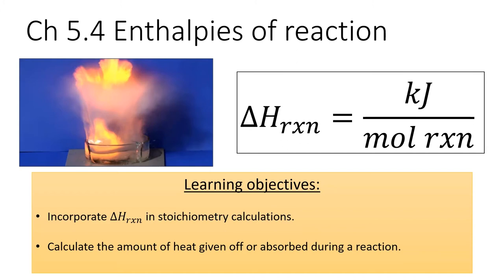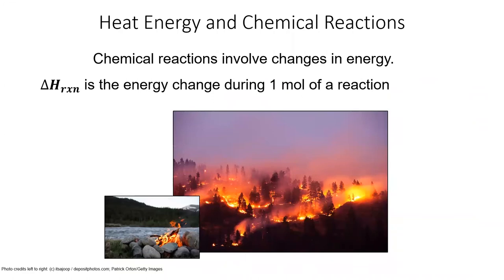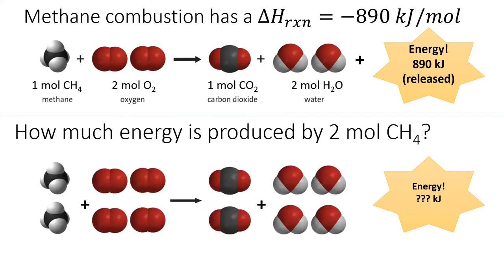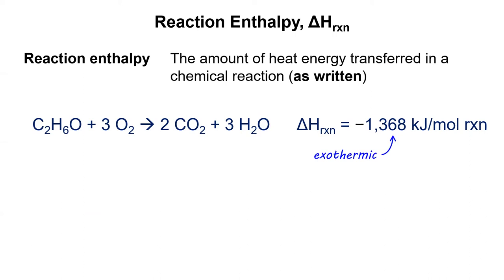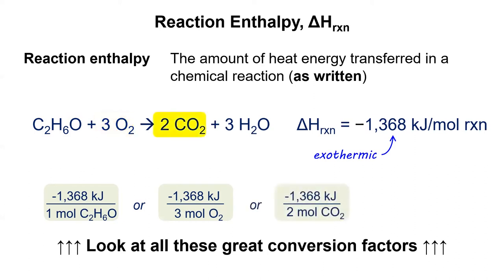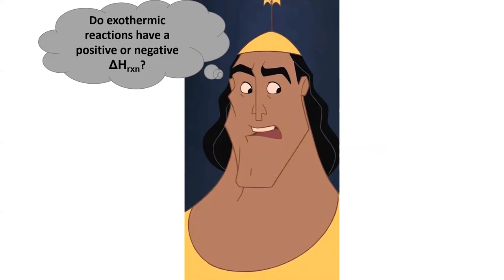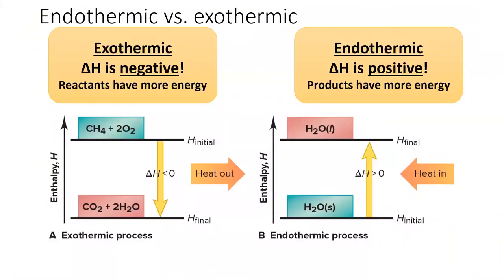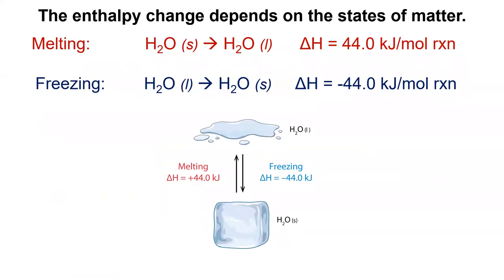5.4 Reaction Enthalpy